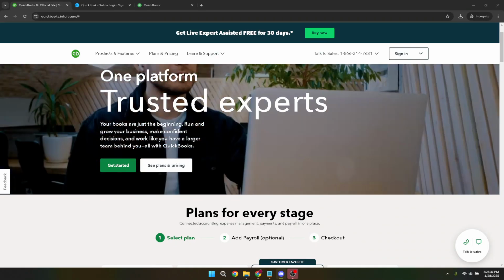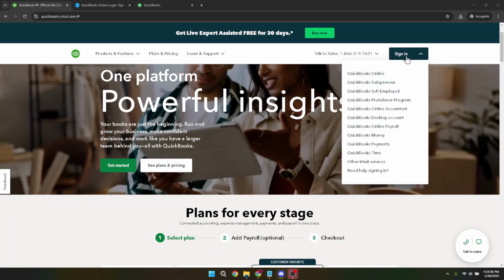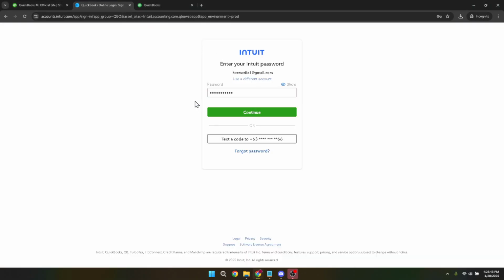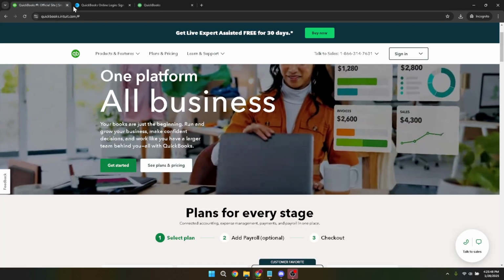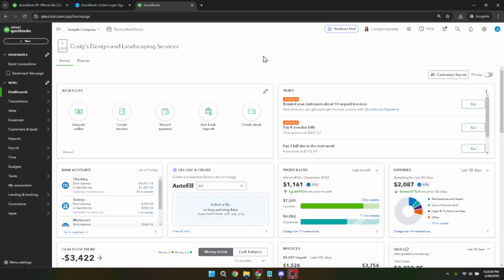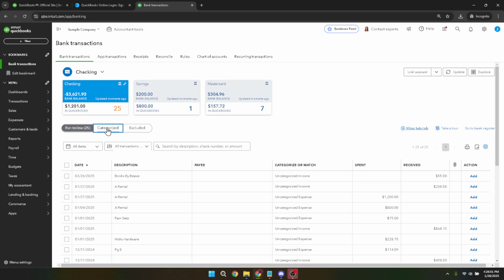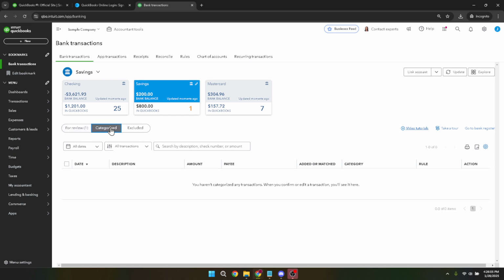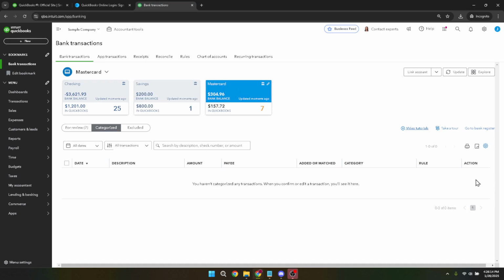How to Remove Duplicate Bank Feed Transactions in Quickbooks Online (Full 2025 Guide)